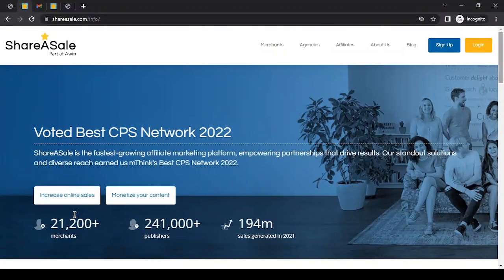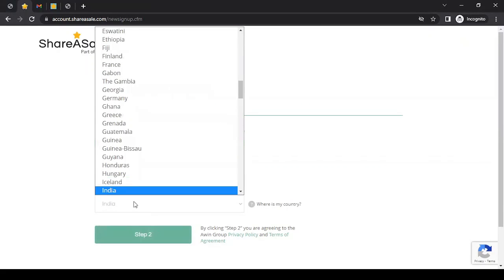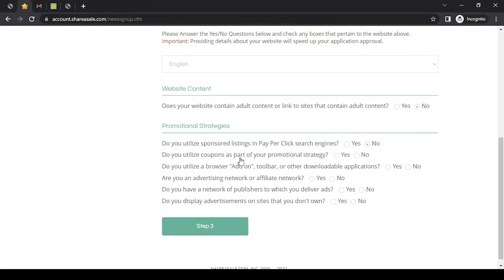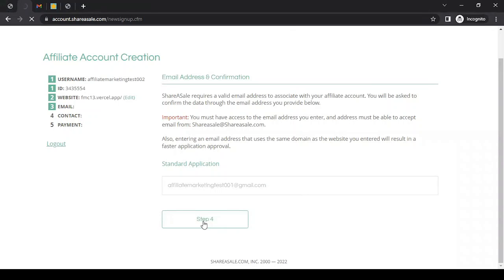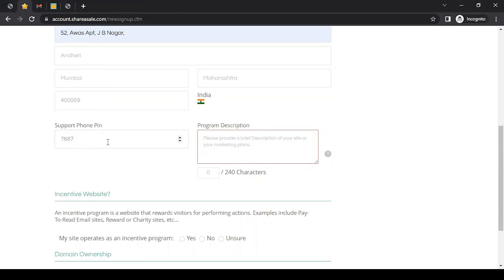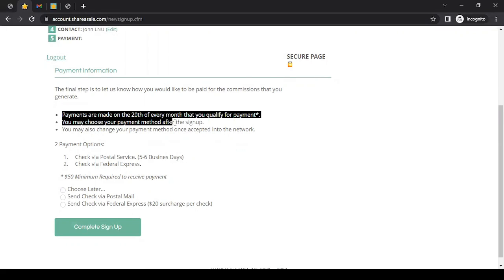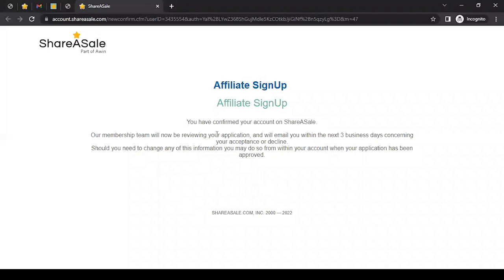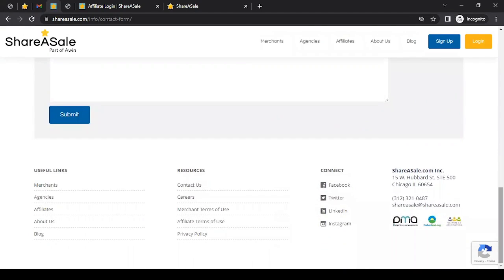How To Create ShareASale Affiliate Account [2025]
Do you want to create an Affiliate Account with Top Affiliate Marketing companies and are not sure where to start? Why not start with ShareASale? ShareASale is a leading Affiliate Marketing company and allows you to earn commissions by promoting products and services that you truly believe in. In this video, I have covered the entire registration process of ShareASale Affiliate Account. By the end of it, you will have a ShareASale Affiliate Account (waiting for the ShareASale Team Approval).

00:00 Intro
00:34 Steps to Create an Affiliate (Publisher) Account with ShareASale
11:24 How to login to ShareASale Affiliate (Publisher) Account
11:46 Email Address and Contact Number of ShareASale Customer Support Team
12:58 Ending Notes

NOTICE:
This video is in no way represented, endorsed by, sponsored by, or in any other way affiliated with ShareASale. The video was created to help affiliates in creating Affiliate Account with ShareASale.